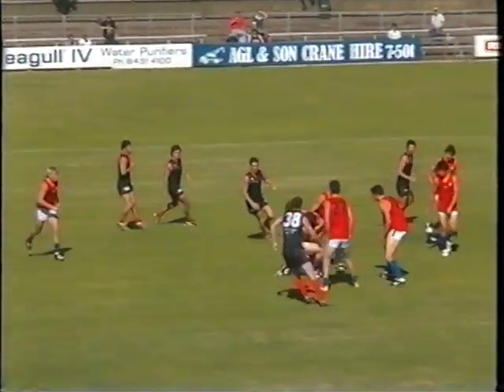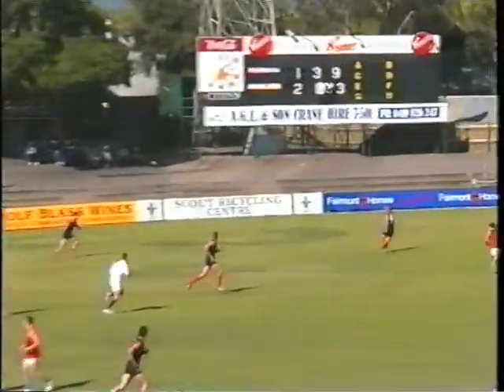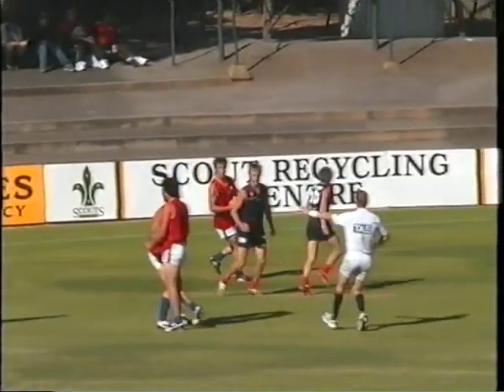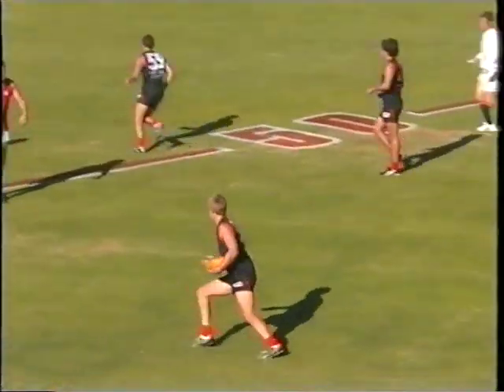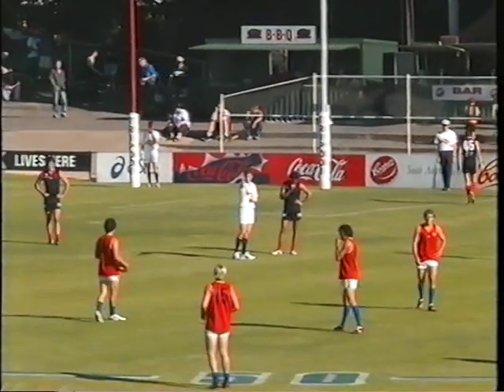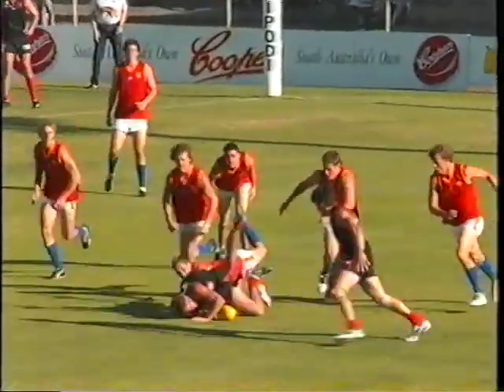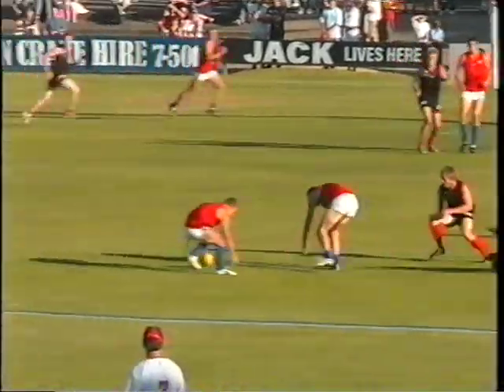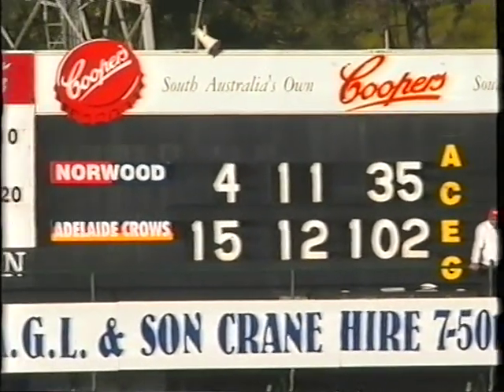2006 Trial Match SA U18s Vs Norwood Reserves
2006 Trial Match Adelaide and South Australia U18s Vs Norwood Reserves 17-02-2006